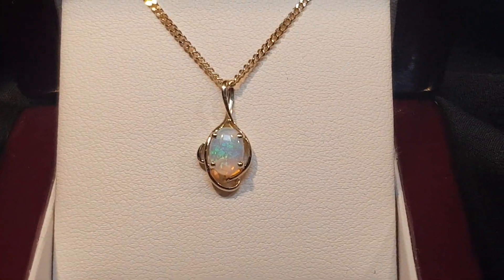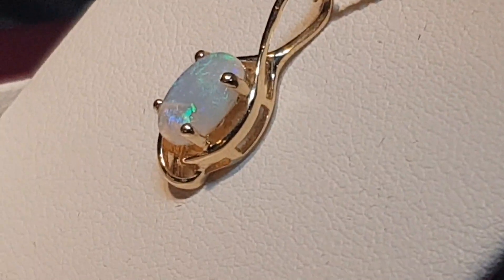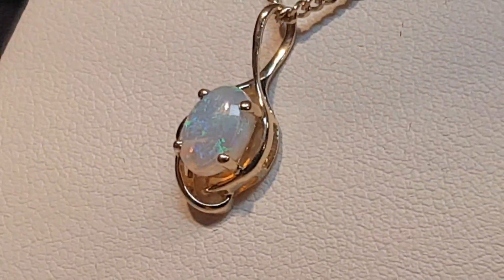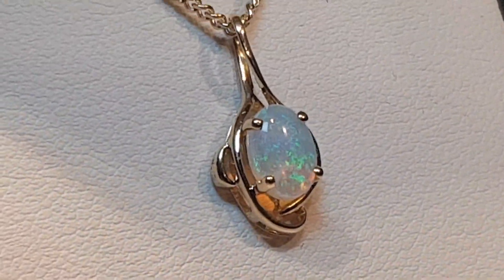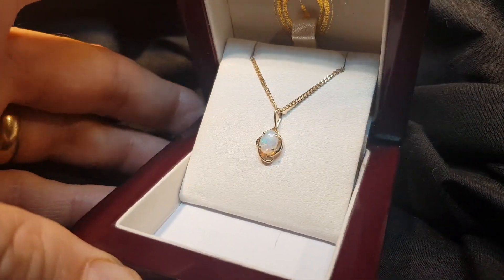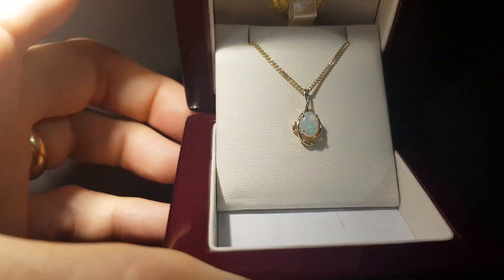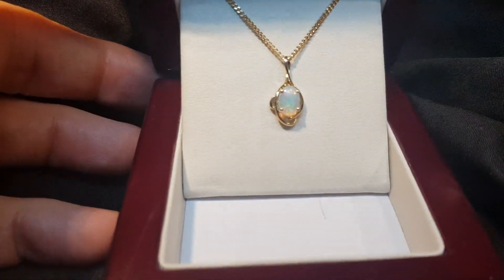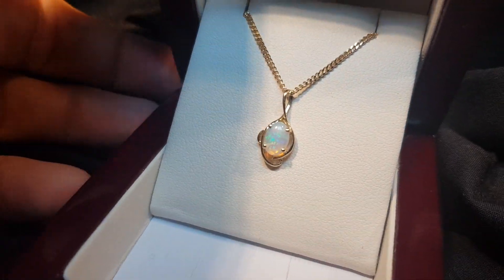Gold Pendant - Opal Jewellery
Crystal Opal Gold Pendant - 100% Natural from Coober Pedy it has real opal stone, good green colour on stone, high degree transparency set in 9K yellow gold, it is elegant and pretty piece of jewellery.